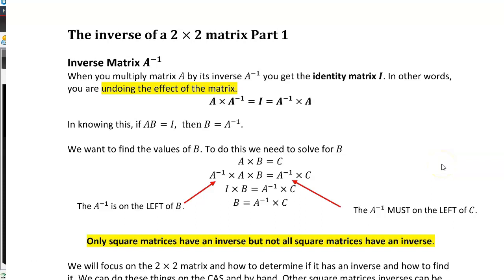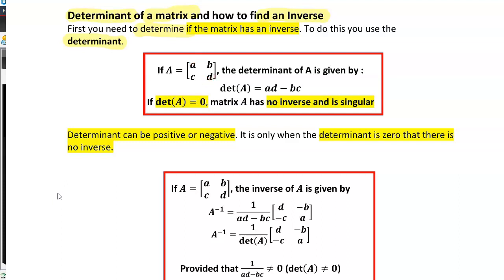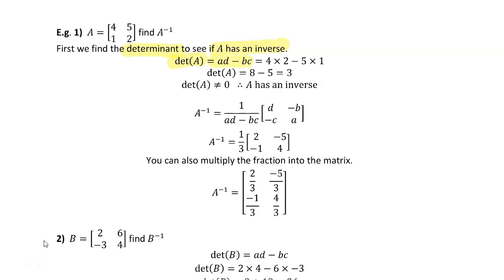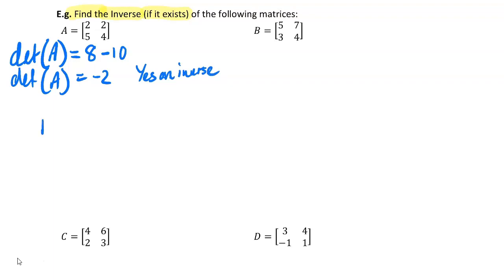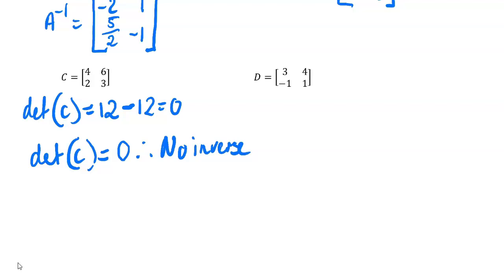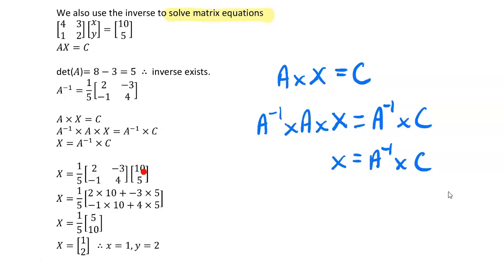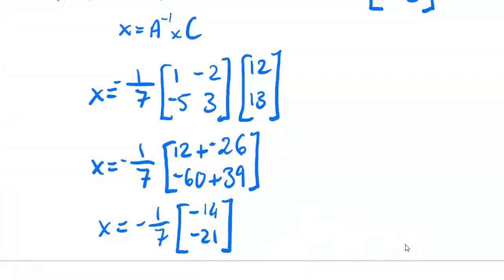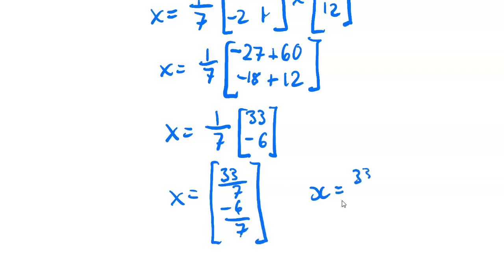Inverse of a 2x2 Matrix Part 1 Standard Maths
What is an inverse of a matrix? What is the determinant of a matrix?
When does a matrix have one?
How do we find it?
When do we use it?